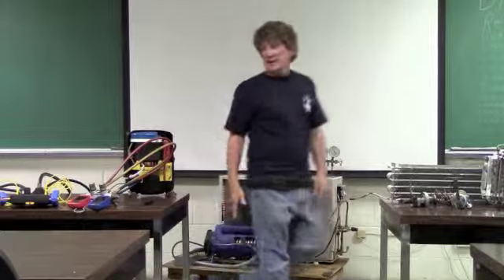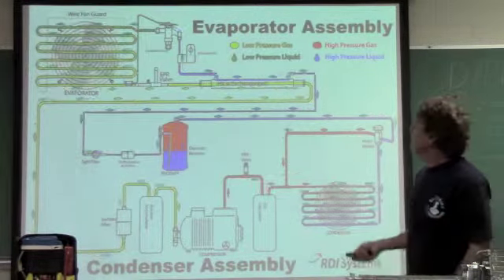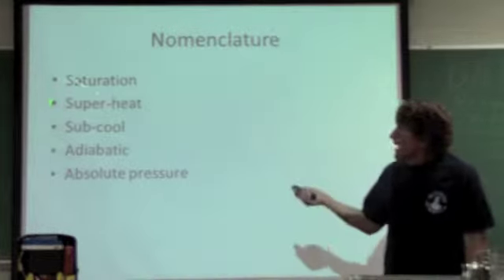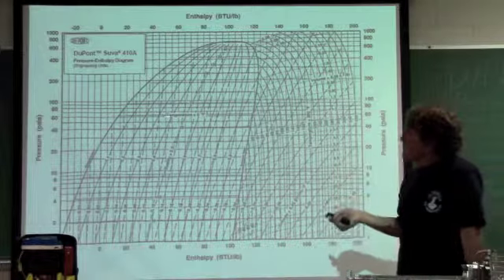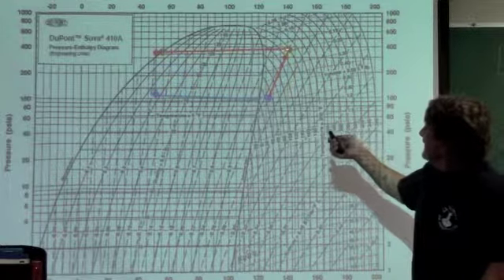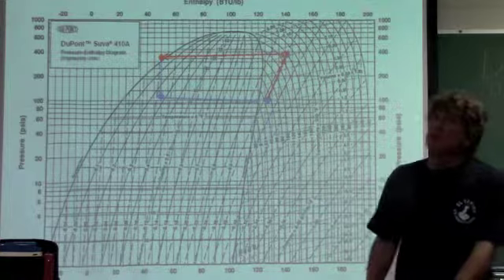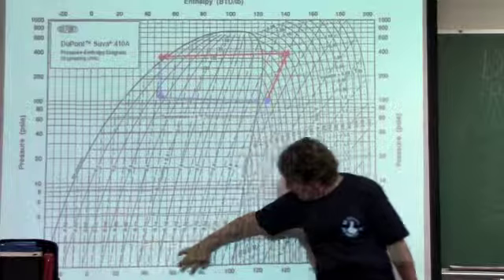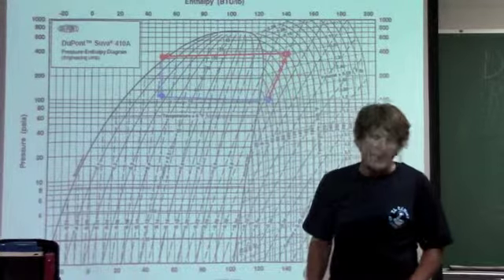PTchart 2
PH chart